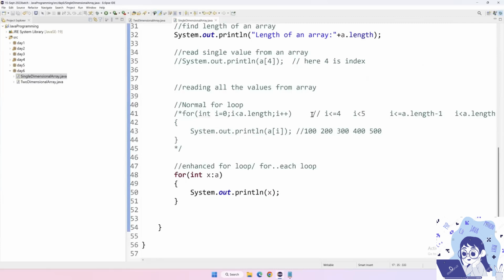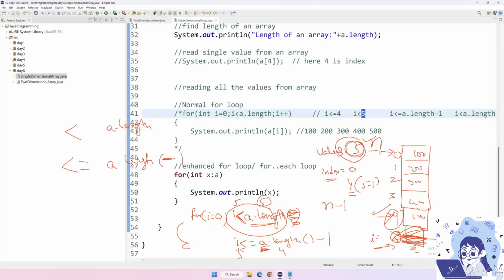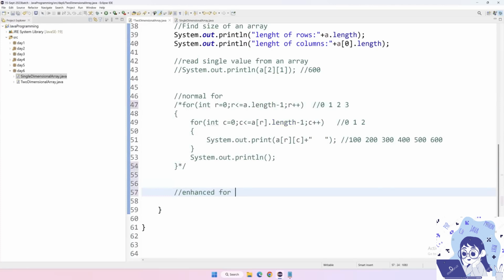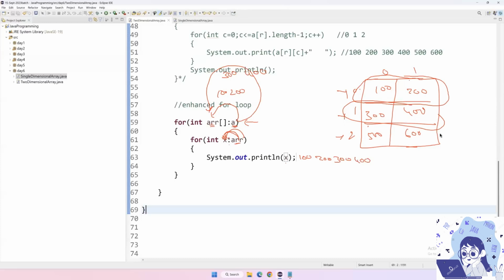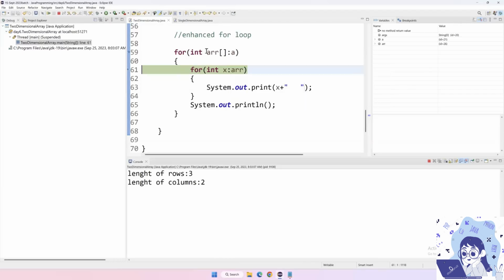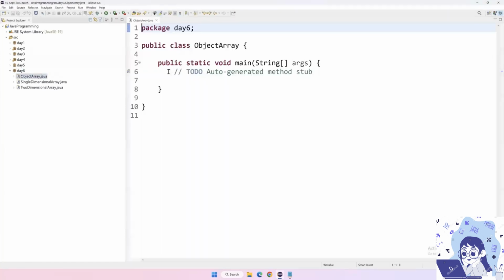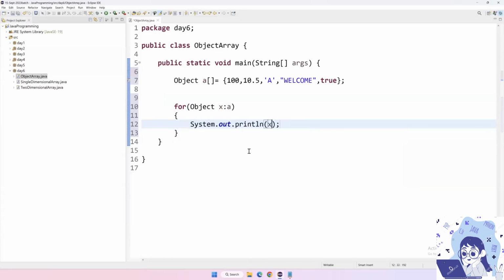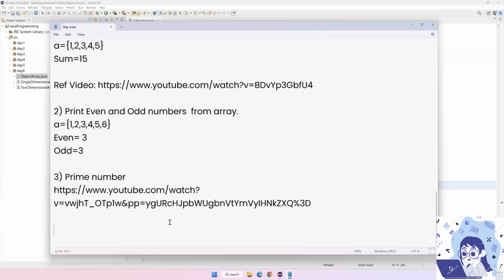learn Java Arrays / Single & two dimensional For Beginners / Step by Step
#6 Part 3 learn Java Arrays / Single & two dimensional